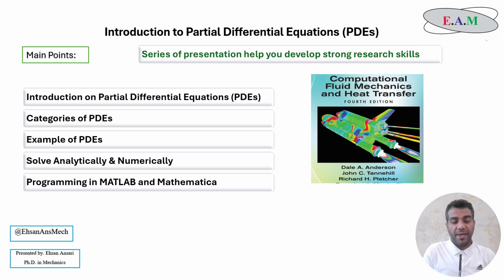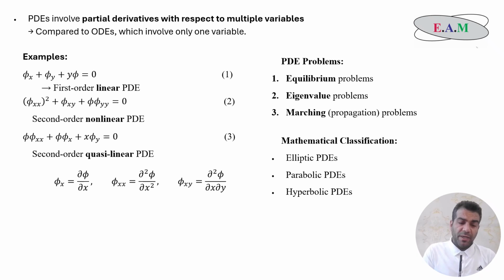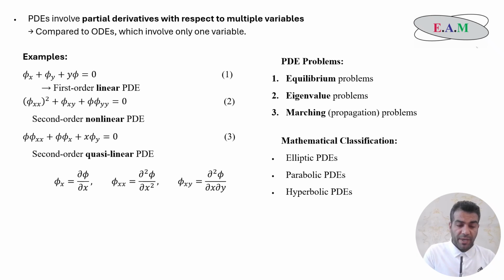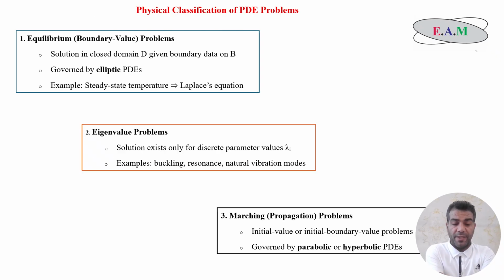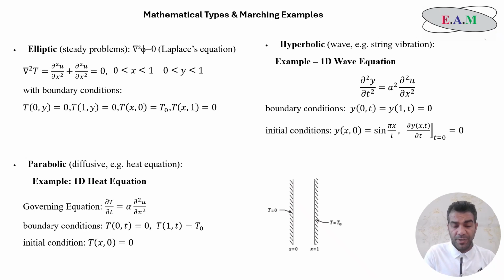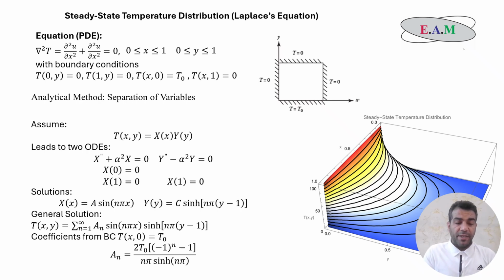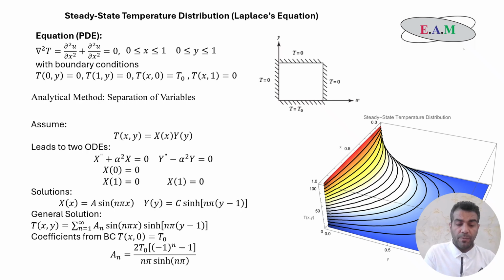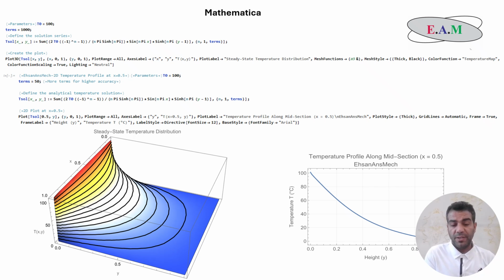Partial Differential Equations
Introduction to Partial Differential Equations (PDEs) in Mechanical Engineering | Numerical Methods with MATLAB & Mathematica